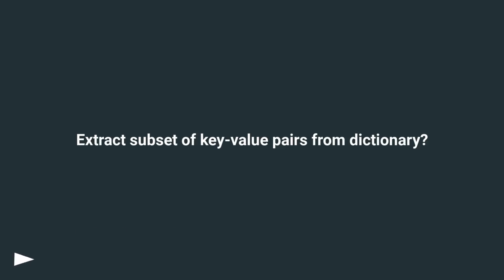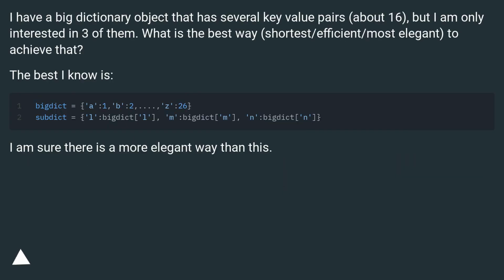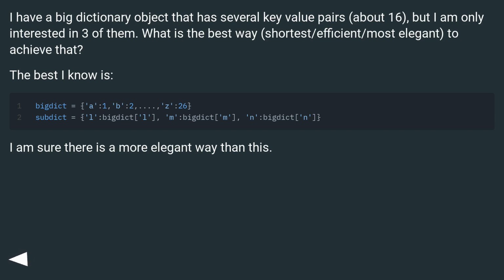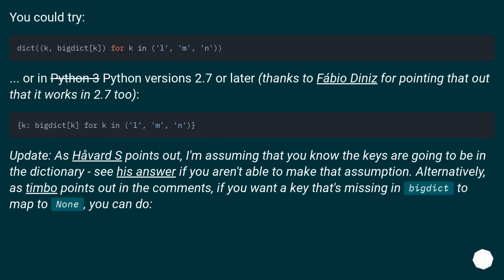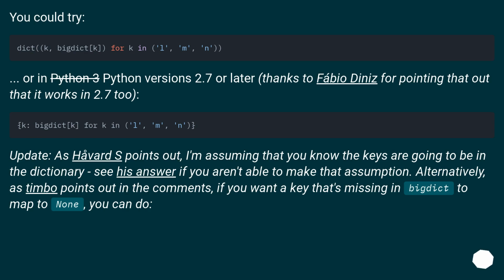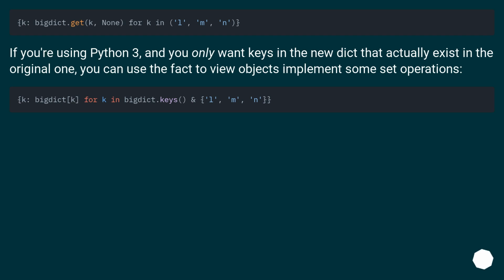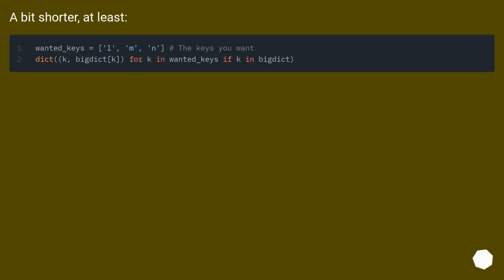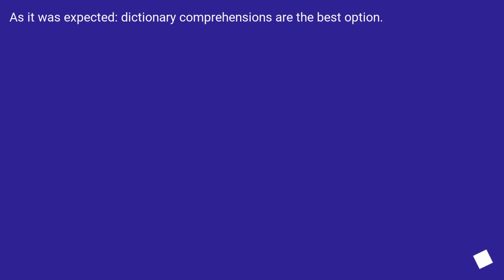Extract subset of key-value pairs from dictionary?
Chapters
00:00 Question
00:37 Accepted answer (Score 568)
01:39 Answer 2 (Score 145)
01:53 Answer 3 (Score 33)
02:36 Answer 4 (Score 29)
02:48 Thank you